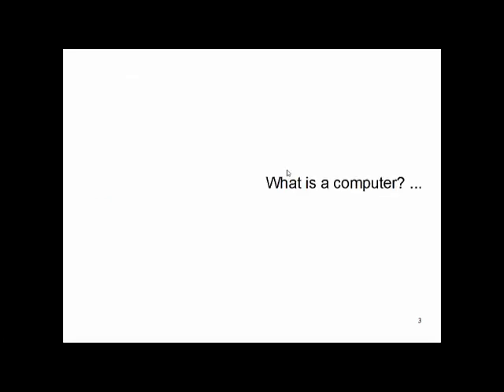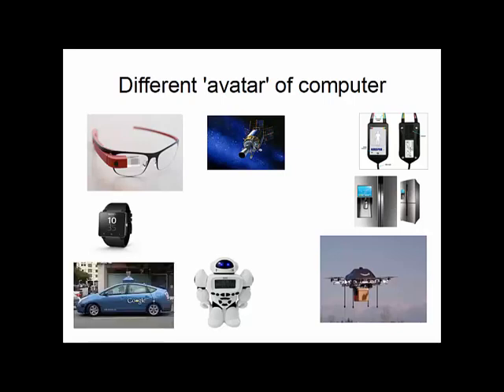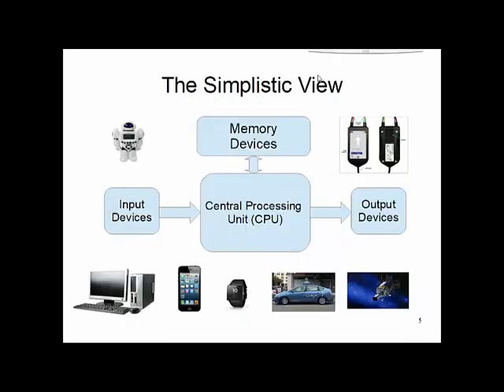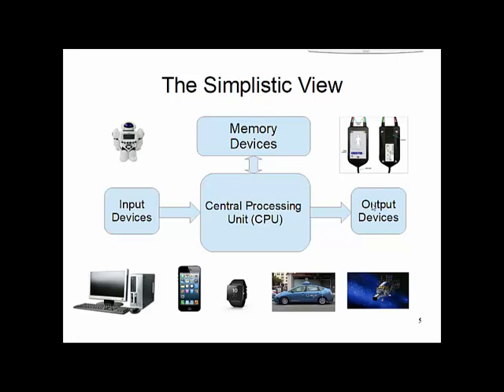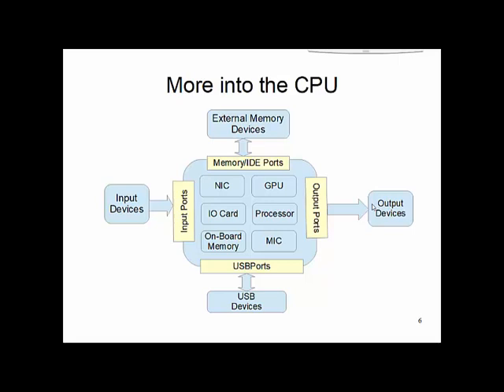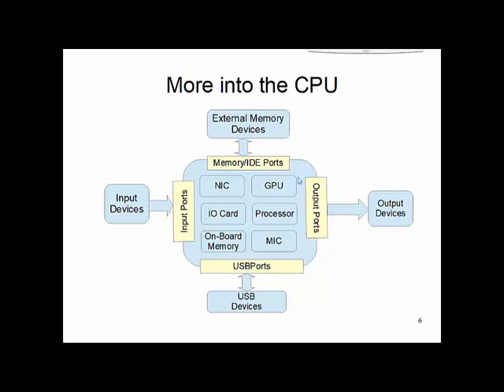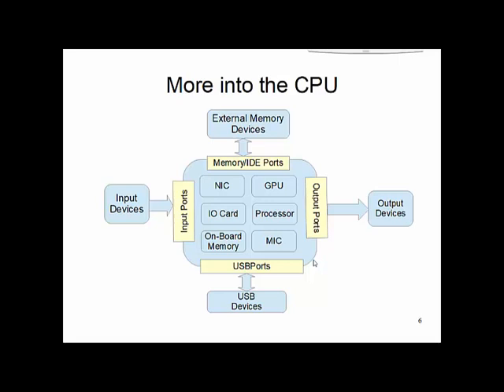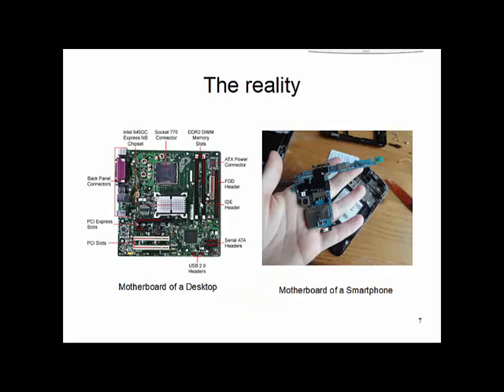CS147: Lecture 1, Part 1 (What is Computer?)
This video explains what is a computer.